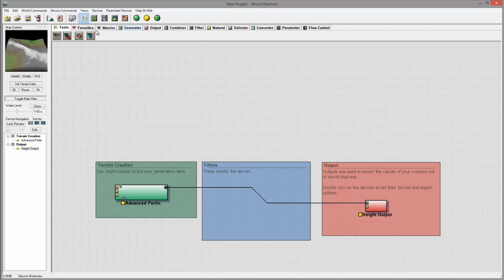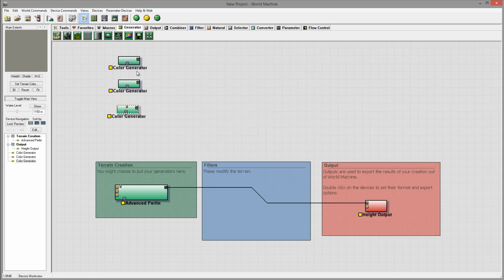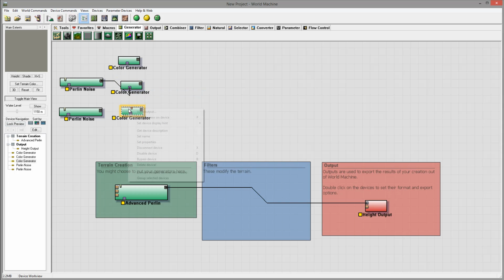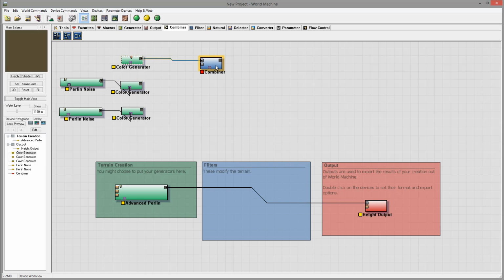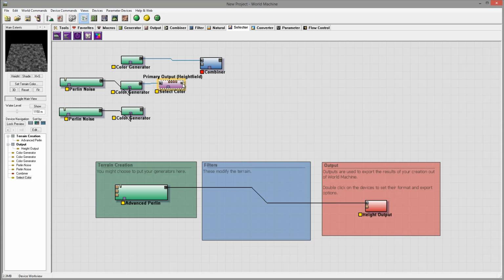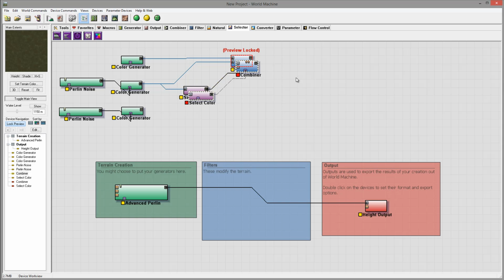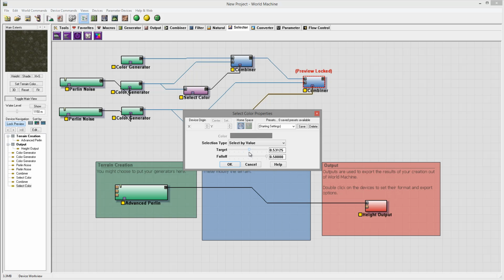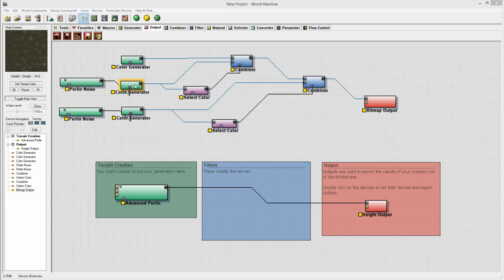Creating Textures, Perlin nose 1 EWM3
Creating advanced realistic terrains and color maps with World Machine.